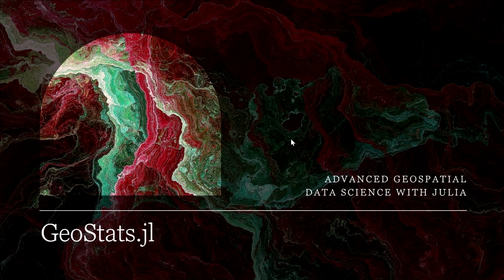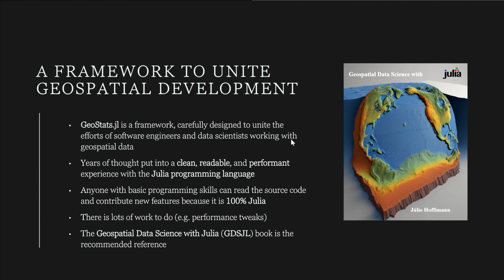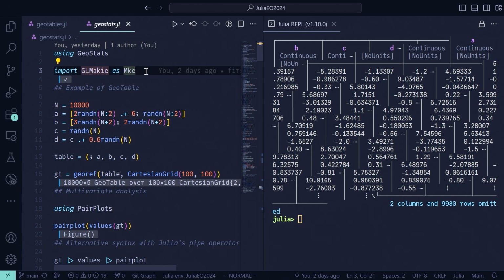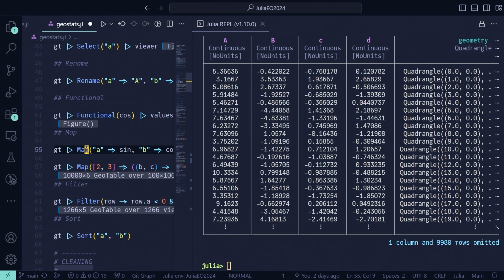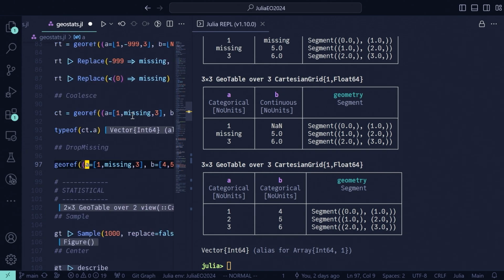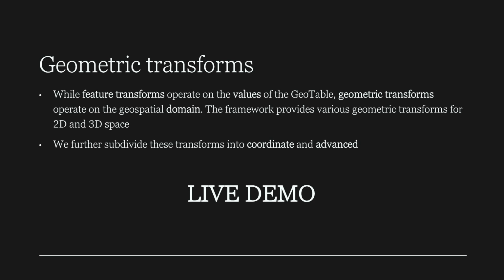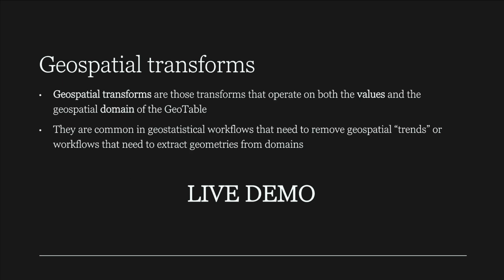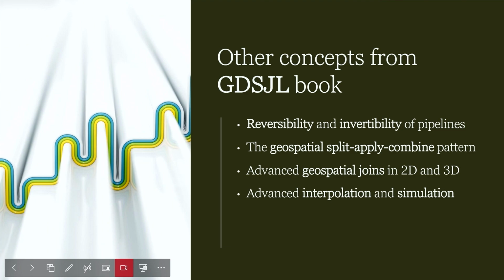GeoStats.jl: Advanced Geospatial Data Science with Julia - Júlio Hoffimann - JuliaEO24